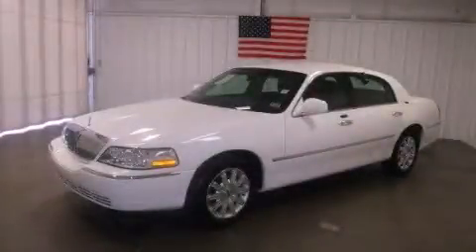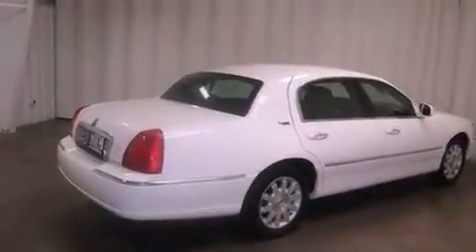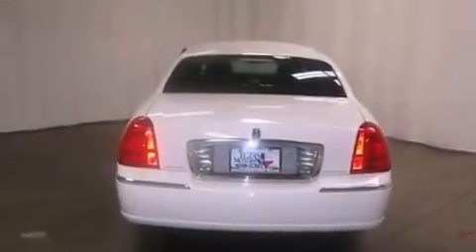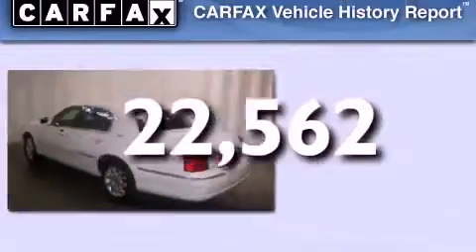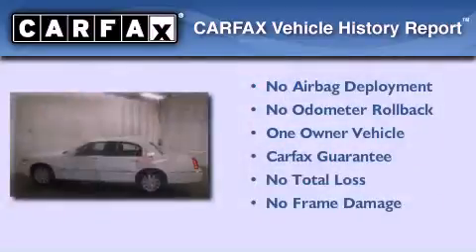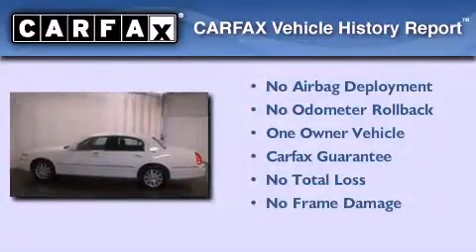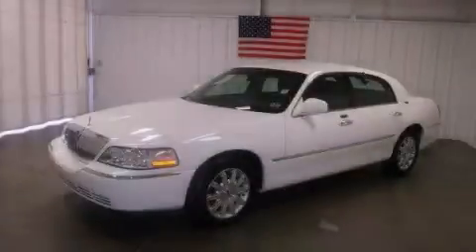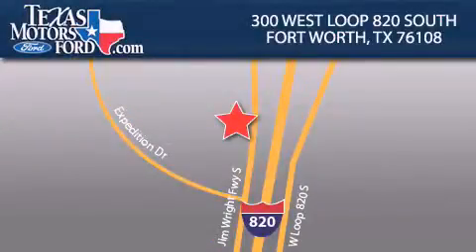2011 Lincoln Town Car Irving TX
Year : 2011
 Make : Lincoln
 Model : Town Car
 Engine : Gas/Ethanol V8 4.6L/281
 Trans . : Automatic
 Exterior : Vibrant White
 Miles : 22,562
 Interior : Black

 300 West Loop 820 South

 2011 Lincoln Town Car Fort Worth TX